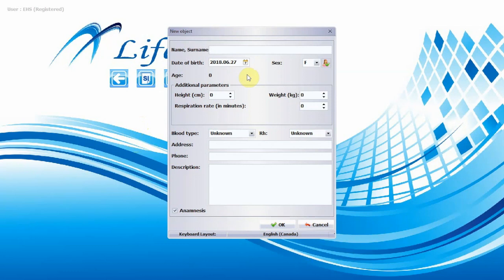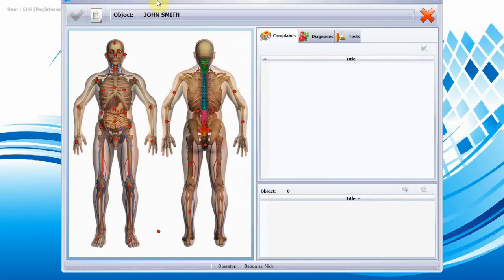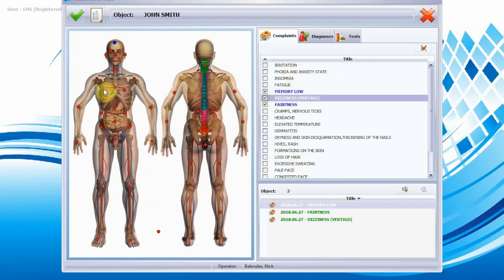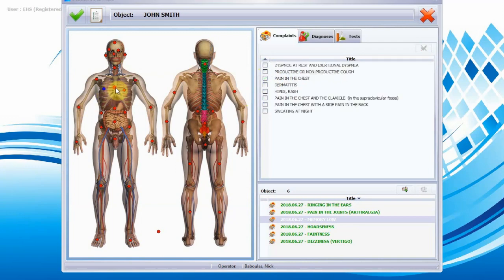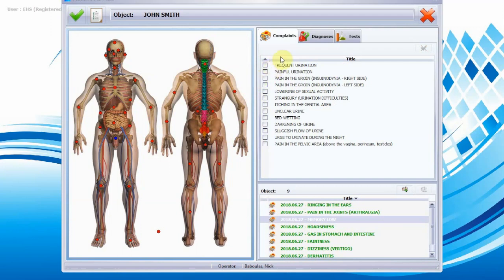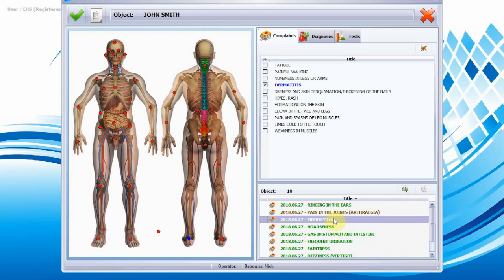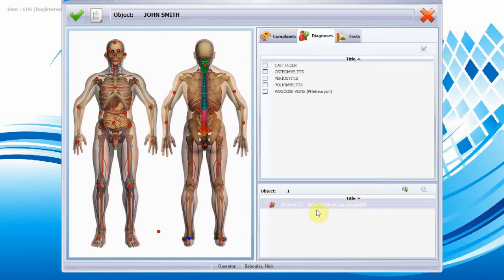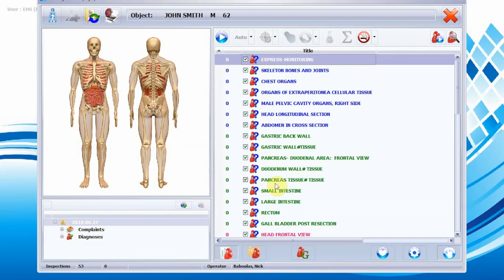SENSITIV IMAGO BIORESONANCE SCAN PART 1: Starting a Scan by Choosing your symptoms!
In this short video, I go through what it looks like to set up a patients file and how we choose/input our symptoms into the program in order to prepare ourselves for the scanning process to get the most accurate result possible.

Feel free to let me know what you think about my videos!

Dr. Nick Baboulas ND!!!

Connect with Eirini Healing Solutions and Like our Page on Facebook